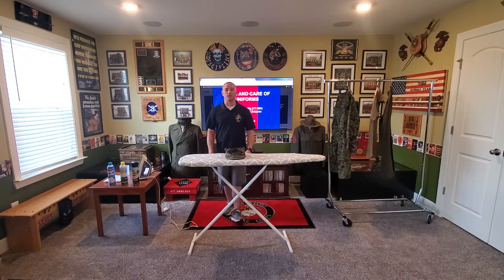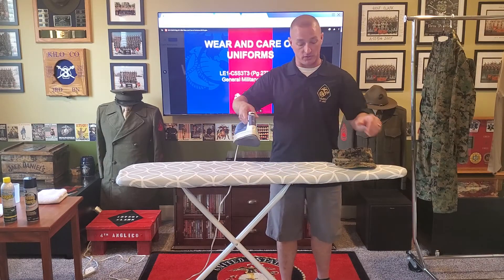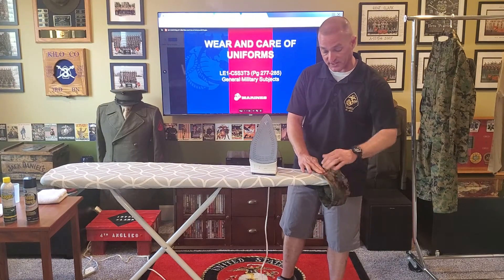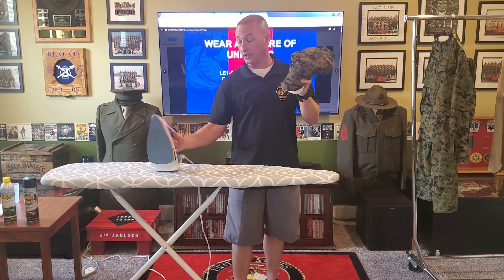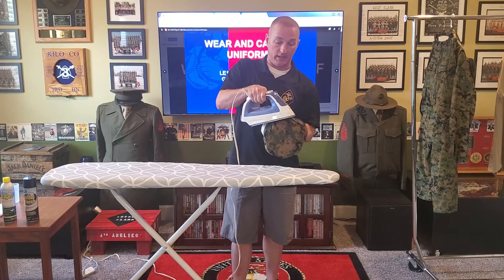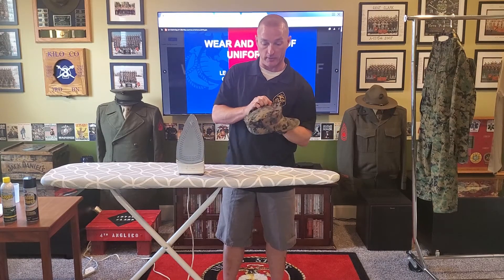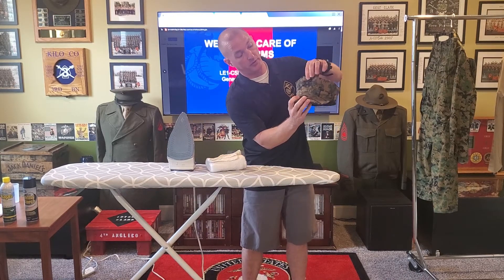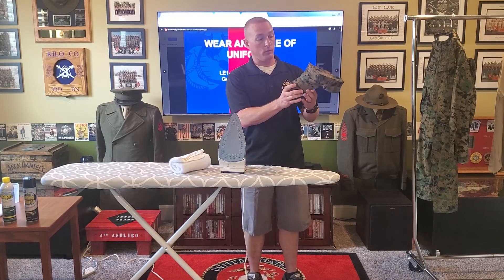Cammies 2 Press MARPAT Cover